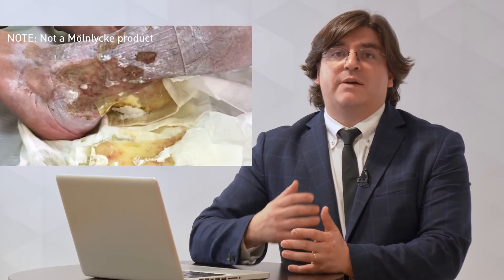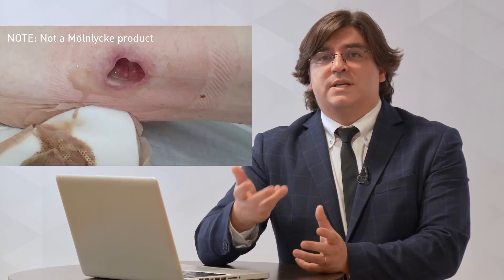Supporting a clean wound bed in a pressure injury using Exufiber®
Dr. Paulo Alves talk about a patient case where Exufiber helped keep the wound bed clean and preserve a moist healing environment.

2020HQIM001730